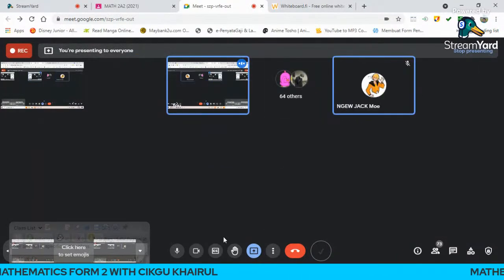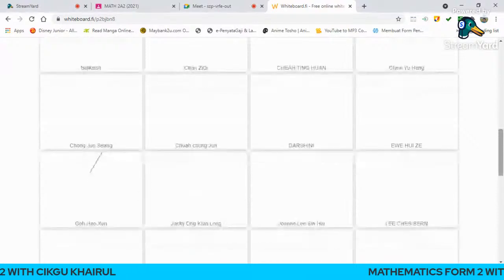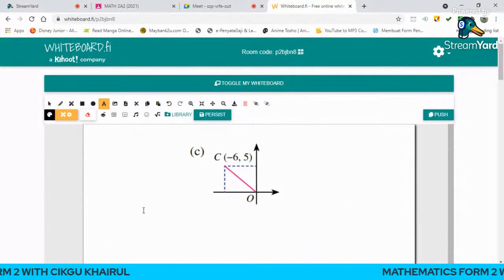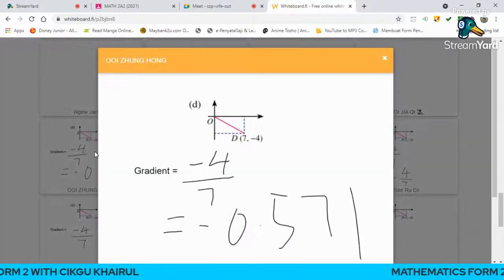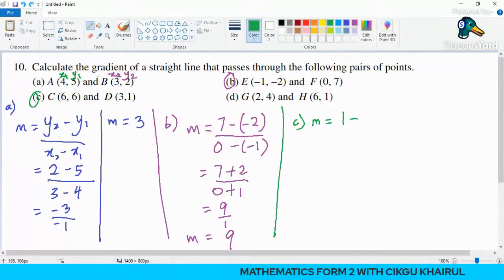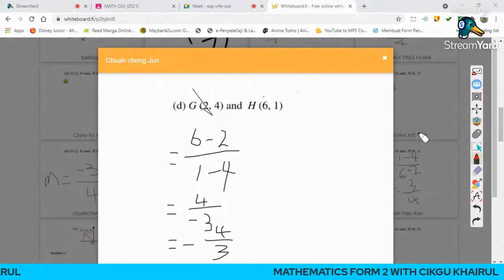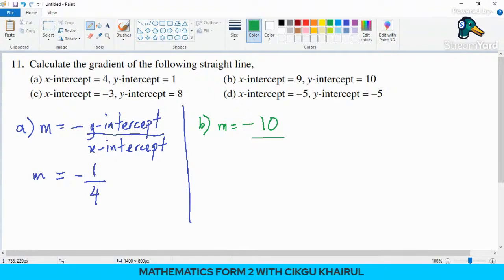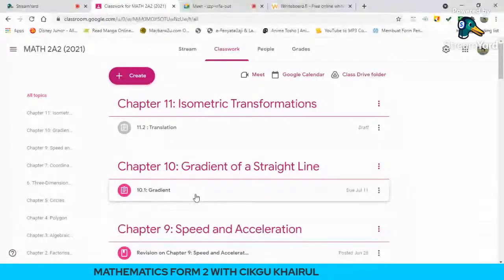Gradient of a straight line (Part 1)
Mathematics (DLP) Form 2
Chapter 10: Gradient of a Straight Line